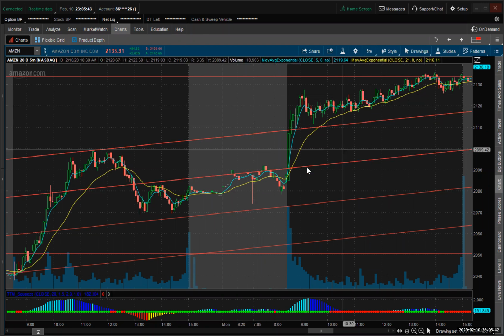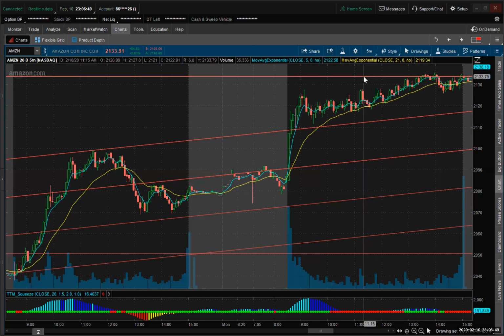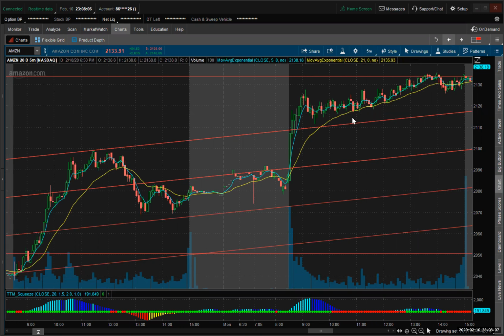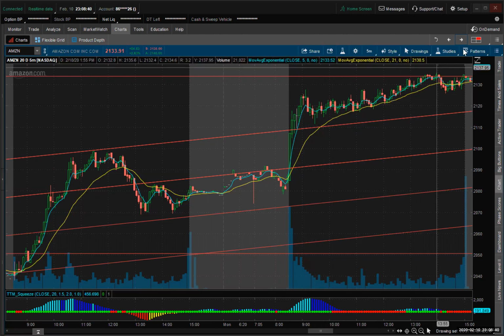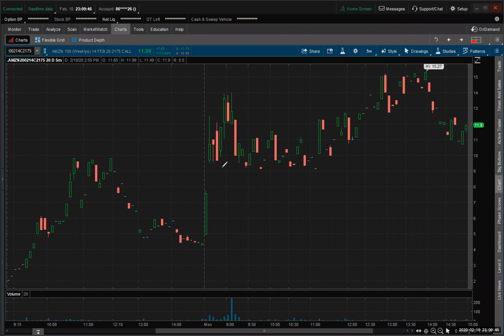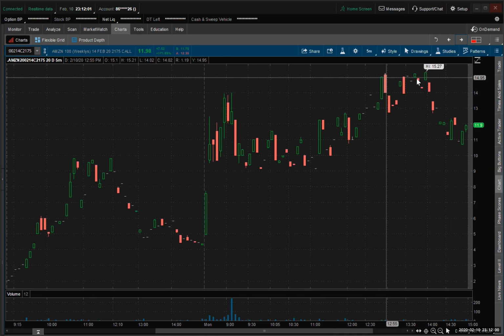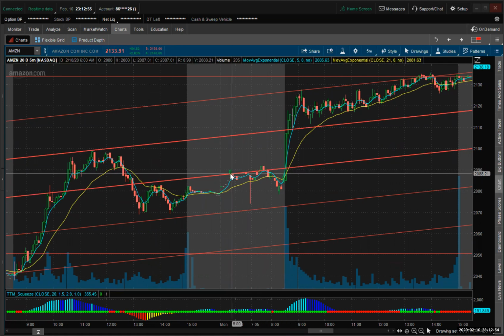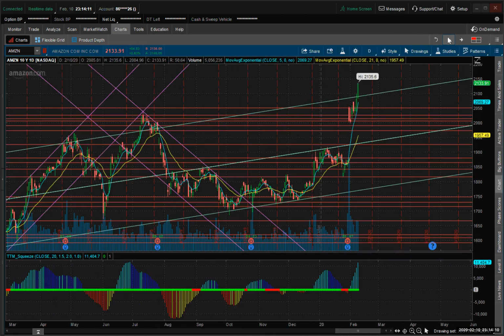AMZN Review 2/10/2020